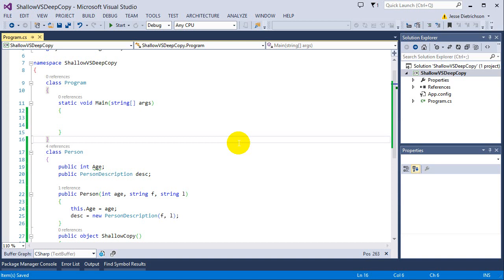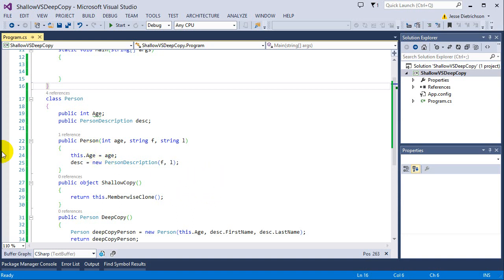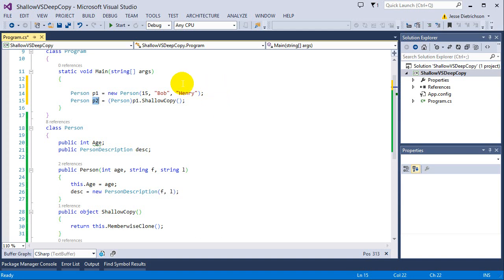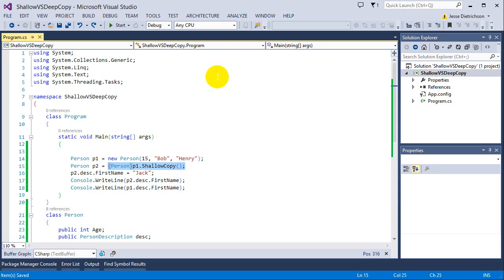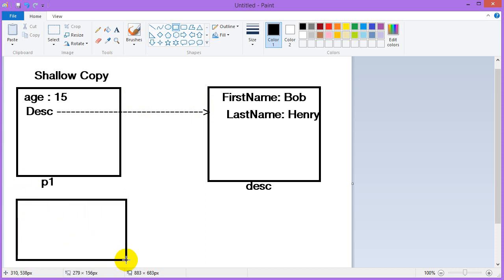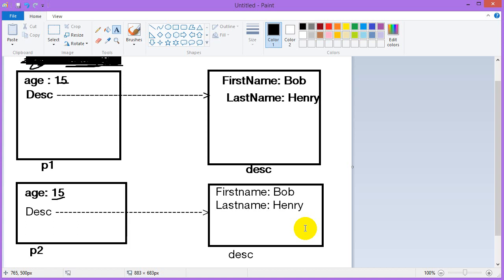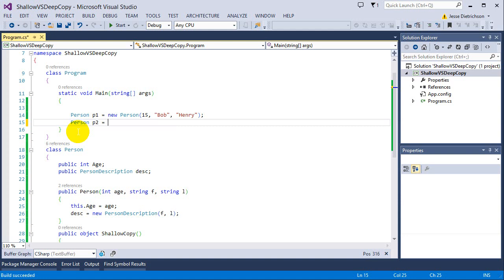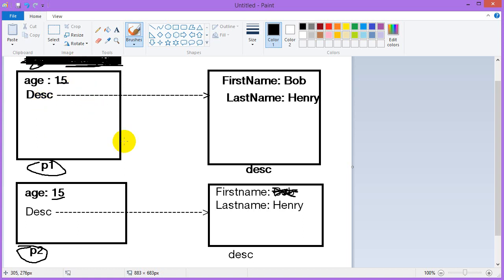Advanced C#: Lesson 6 - Shallow Copy vs Deep Copy